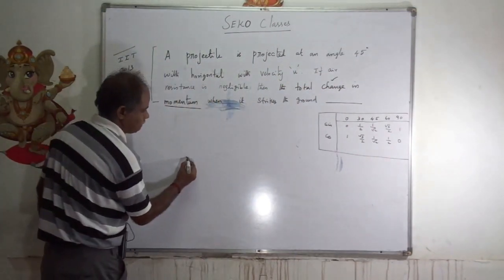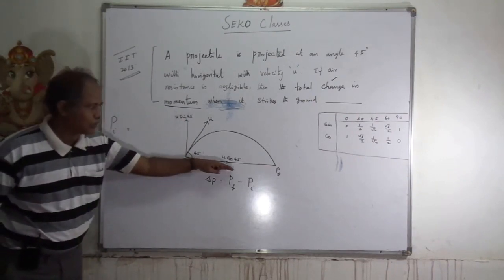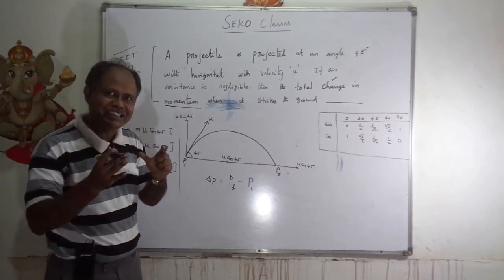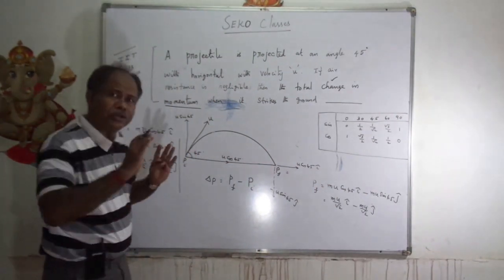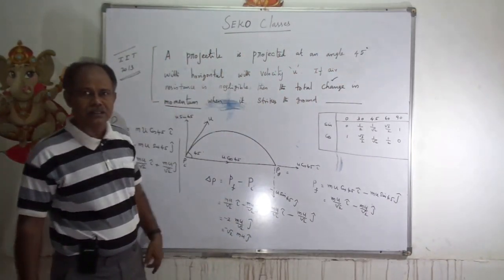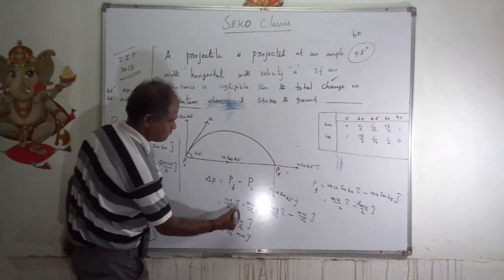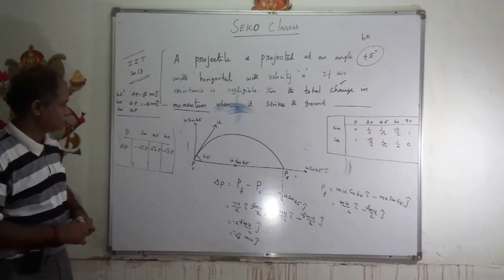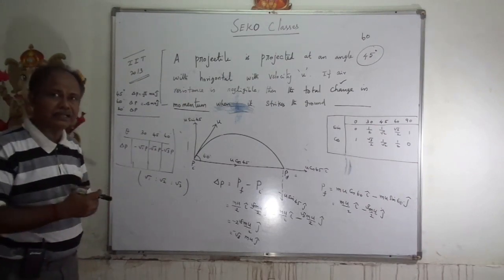46 - SEKO Classes- IIT JEE - NEET- PHYSICS- Shortcuts and Tricks-Projectile Motion.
(1). Angle of projection 30 * ,the total change in momentum when it strikes the ground is -mu j. (2) .Angle of projection 45 * ,the total change in momentum when it strikes the ground = - (square root of 2) mu j .(3) .Angle of projection 60 * ,the total change in momentum when it strikes the ground is - (square root of 3) mu j .SUBSCRIBE -Seko classes...(press RED-Colour Subscription symbol...and Bell symbol to get regular videos to you). Thank you...